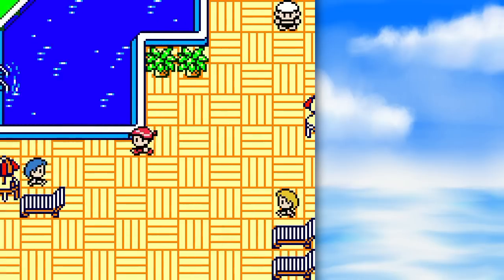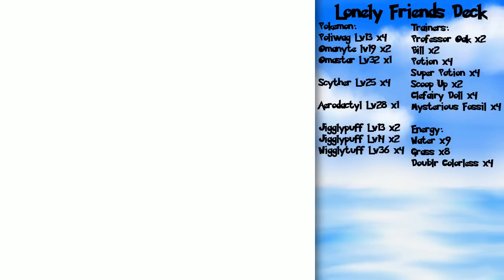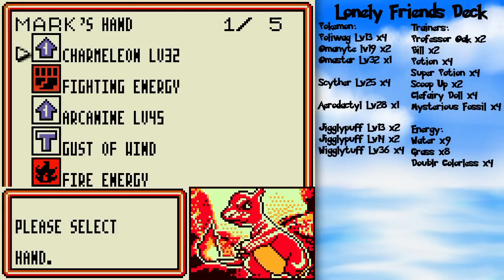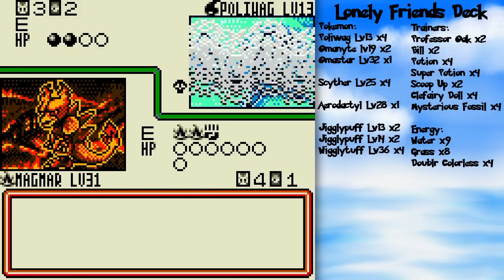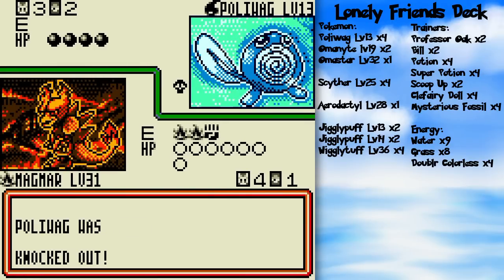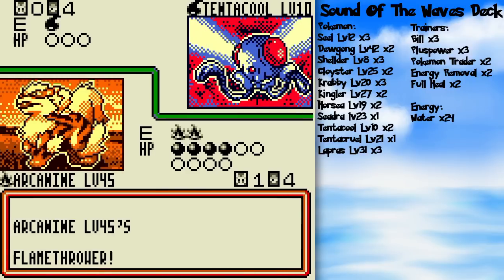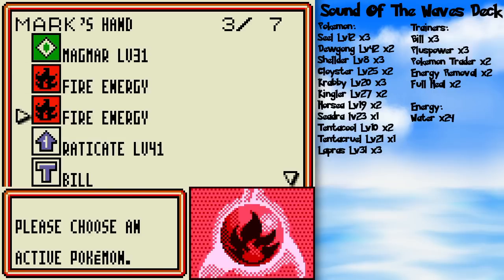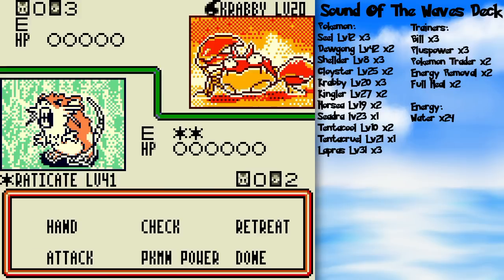Pokemon Trading Card Game GB Walkthrough Part 23: Security Guard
Something tells me we were worthy of beating him far before we had to take on the other girls. XD I mean just watch this game play out.

8:14 - Missed opportunity here pointed out by colton ellis . I had Computer Search and enough cards to discard to save the fire energy I had to get a Pluspower and win right here (unless one happened to not be in my deck, but I doubt it). My bad! Thanks for telling me!